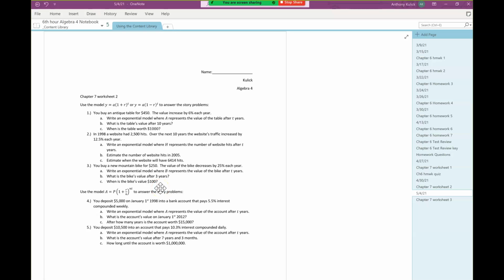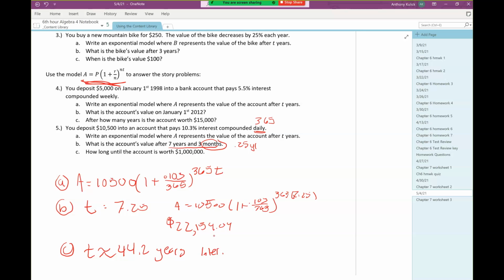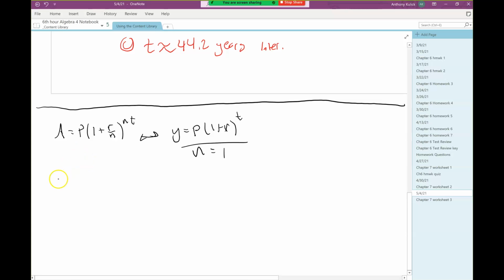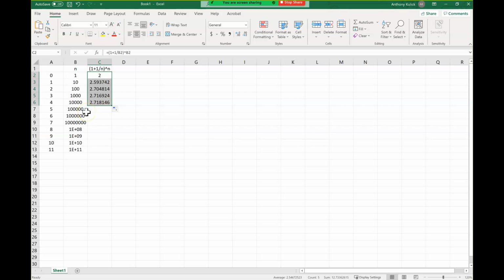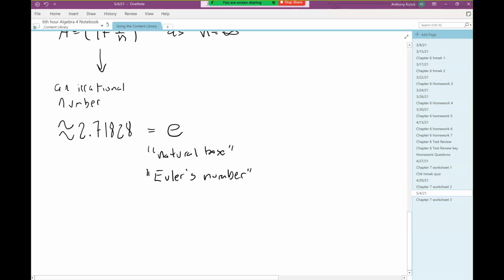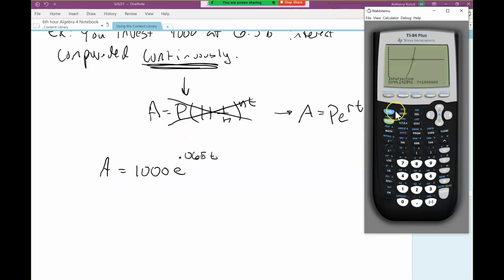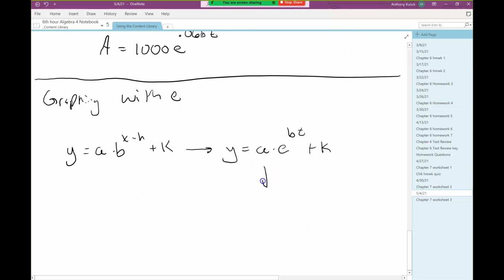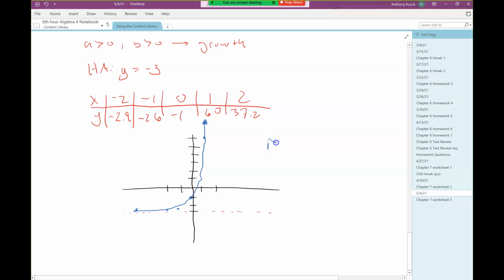5/4/21 alg4 - 6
models with e, graphing with e